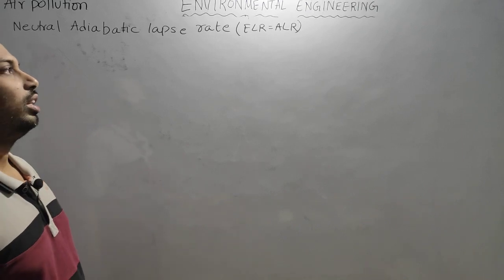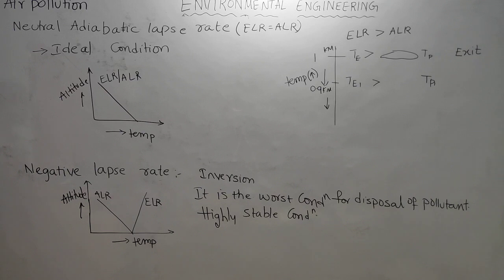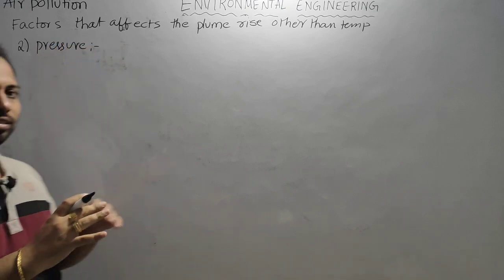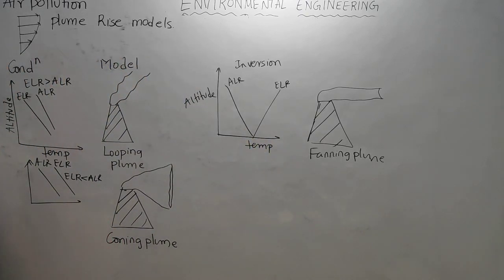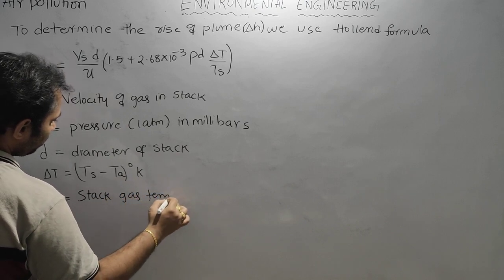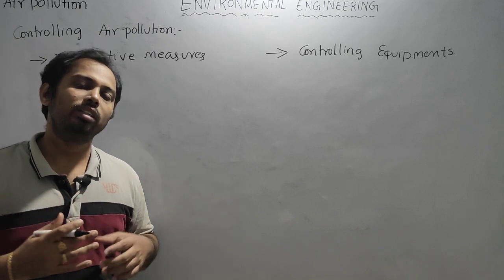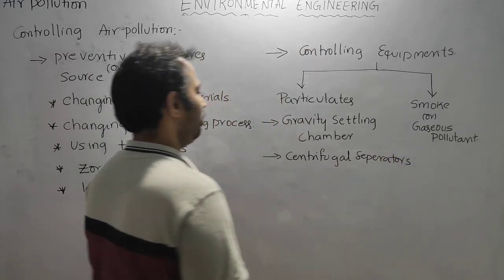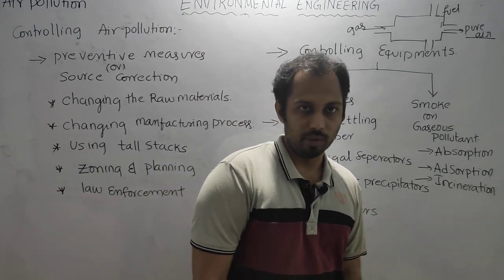EE Lec 87